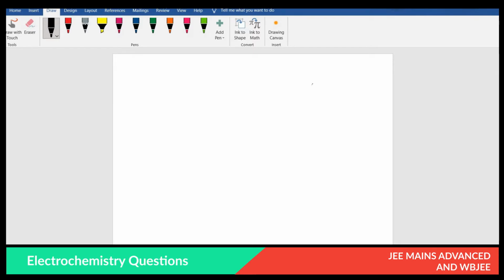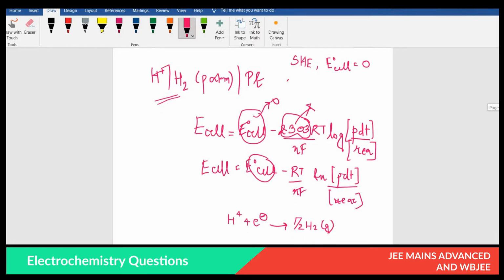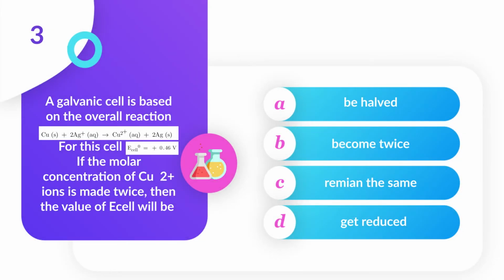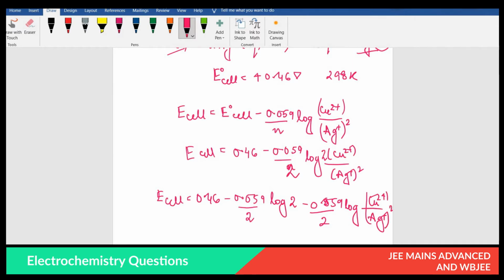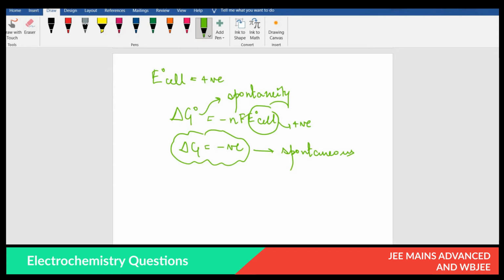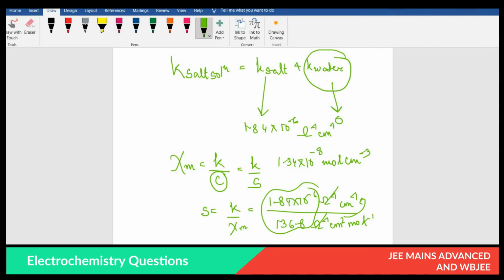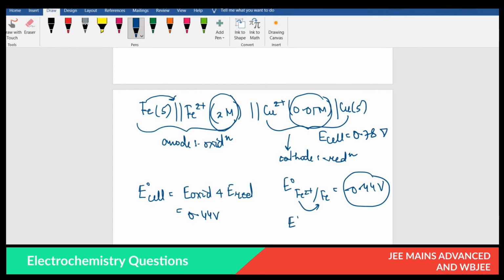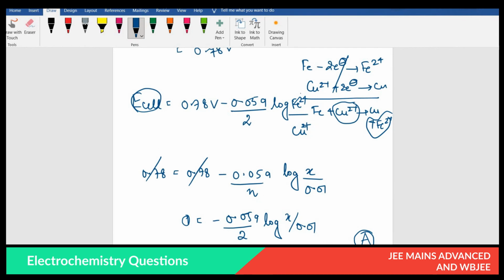Electrochemistry Questions for JEE MAINS ADVANCED AND WBJEE | 2021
In this video,  we will be talking about some important questions on Electrochemistry for JEE and WBJEE. Helm of Science, Welcomes you to a new Journey. The video lectures will be focused on Class 8, 9, 10, 11, 12 including JEE, NEET, and WBJEE.